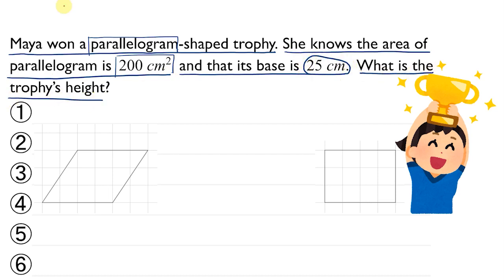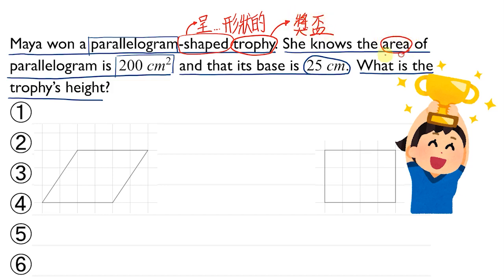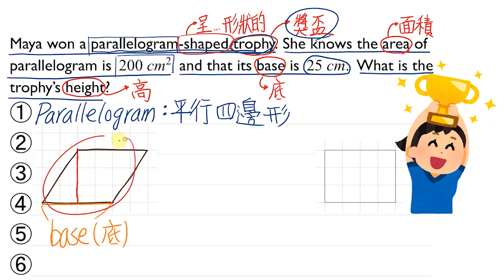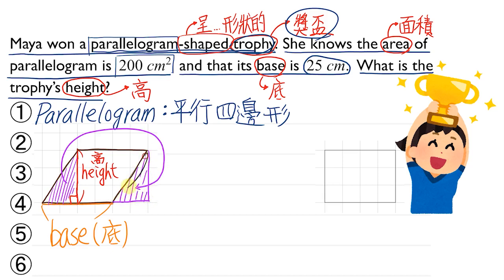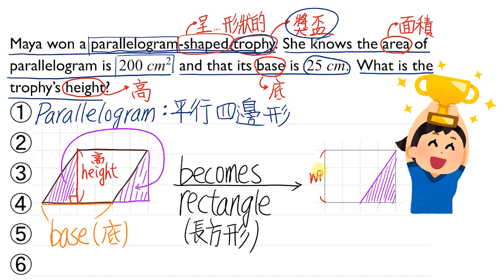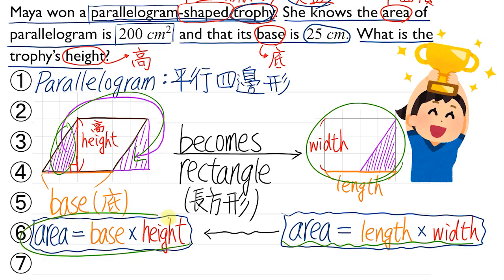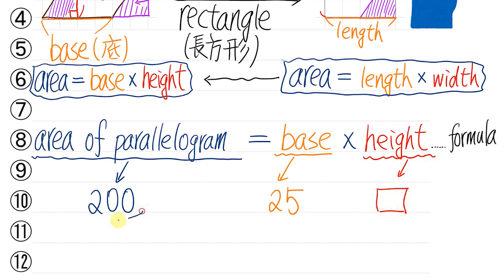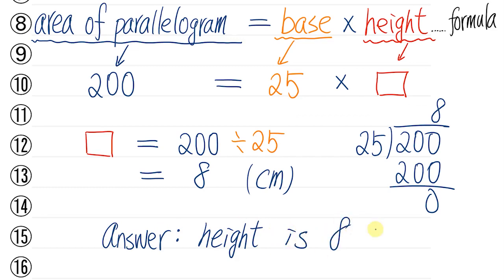[0266]平行四邊形、三角形和梯形的面積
小五｜上學期｜ALL版本期末評量範圍｜平行四邊形、三角形和梯形的面積｜英語聲道｜
什麼？！平行四邊形🛤的面積🎧，其實都是從長方形的面積💪求來的！

歡迎付費加入分版本的「一日一數學」，觀看更多影片！（小六、國七）
也歡迎您來訊諮詢我們，藉由相同的線上教學環境，針對您個別的題目提供完整「線上家教」服務。